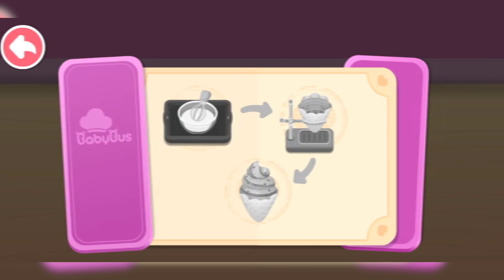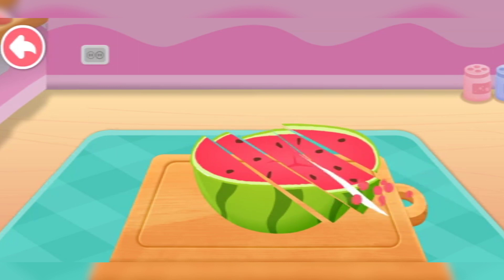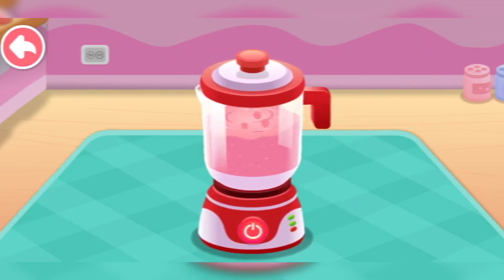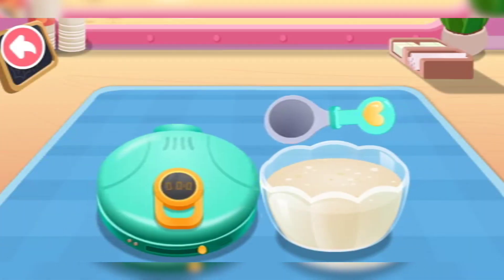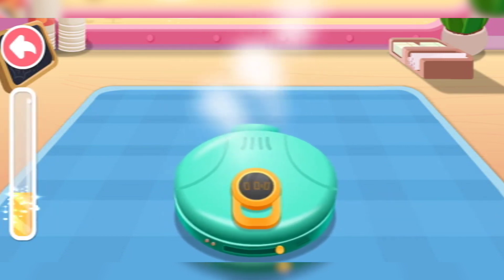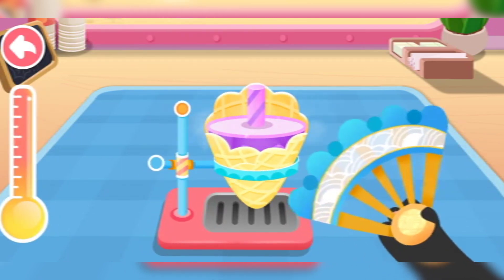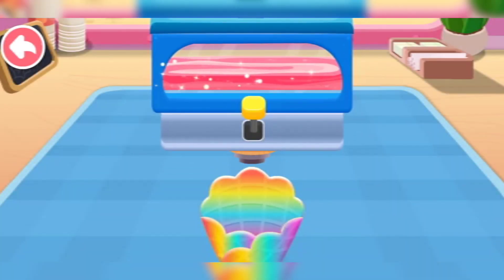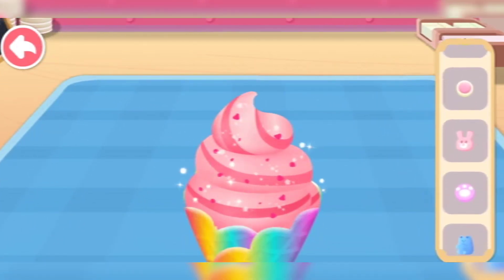cone ice cream 🍦 so delicious